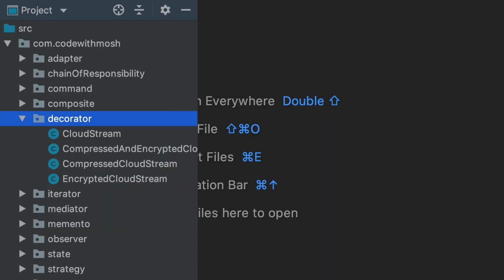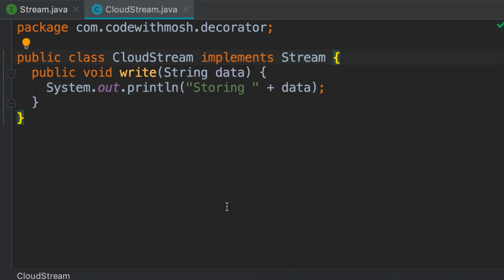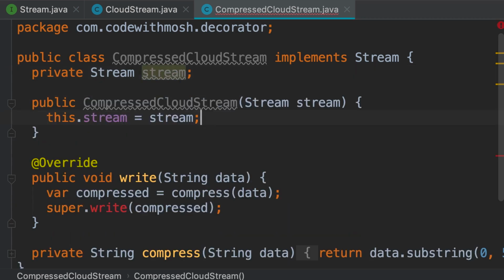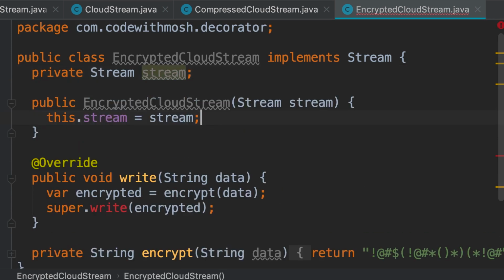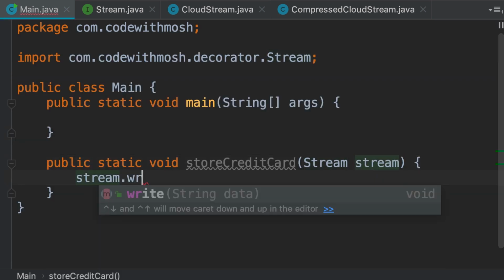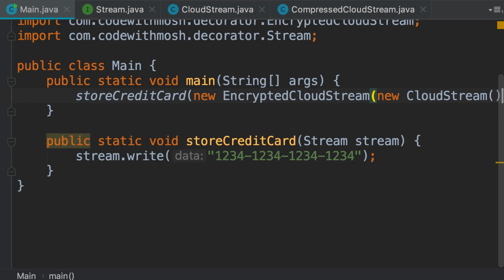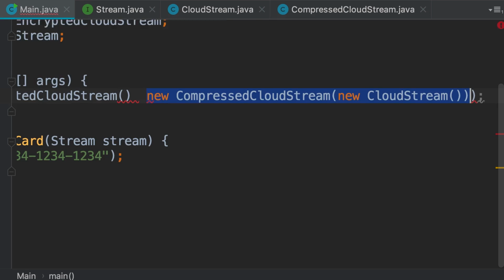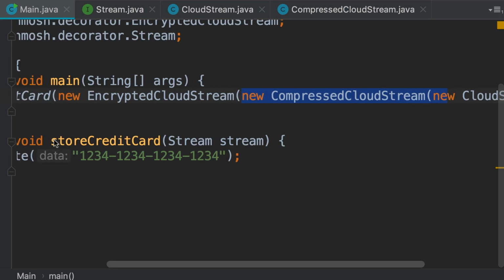65 Decorator Pattern Implementation